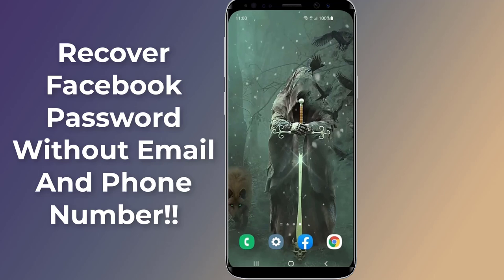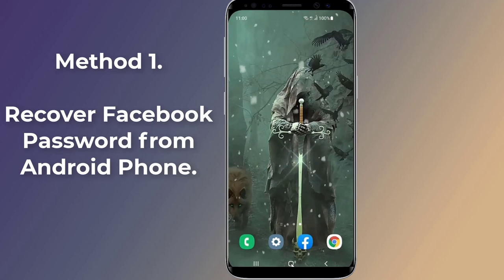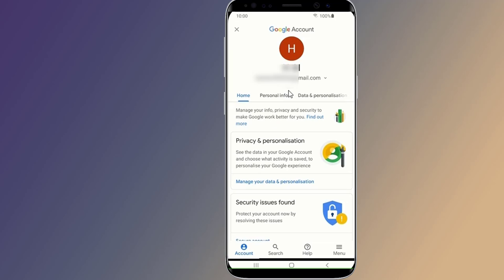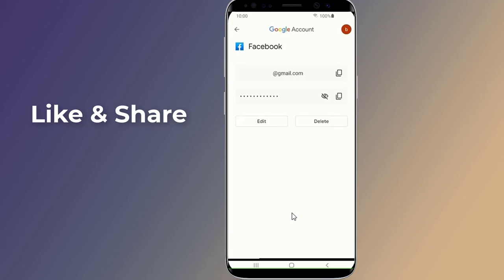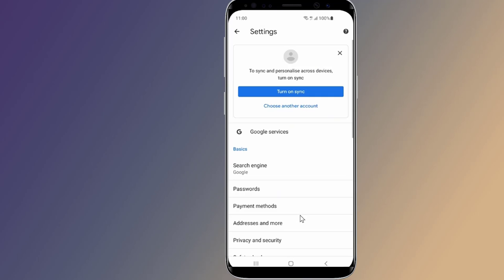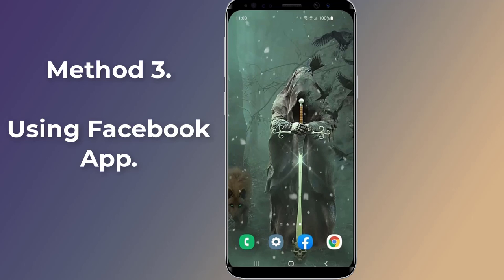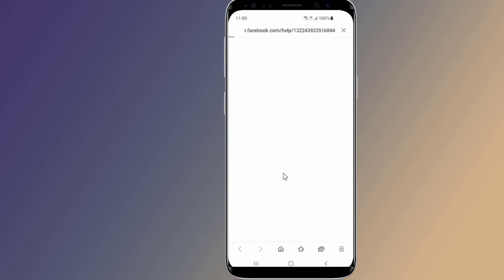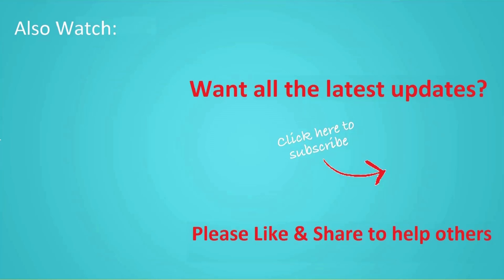How to Recover Facebook Password Without Email And Phone Number!! - Howtosolveit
How to recover facebook account password without email and phone number? Is it possible to retrieve Facebook Password Without Email And Phone Number? fb recovery without email and phone number or authentication code. Can you Reset Facebook password without email and phone number? Facebook password recovery without email and phone number.
Then, in this video I will show you three solutions to recover facebook password without email and phone number retrieve facebook password.
Solution One. Recover Facebook account Password from settings. If the password of your Facebook account is saved on your Android phone, then I will show you how to see Facebook password on Android so you can view your saved password. So, this is how to recover facebook password without email and phone number using saved facebook password on your phone.
Solution two. Check Your Browser Saved Passwords. If you have made your browser remember the passwords of websites, you might be able to recover your forgotten Facebook password by checking your browser’s saved passwords. Check how to view a saved facebook password in Google Chrome. So, this is how to recover facebook account password without email and phone number using saved facebook password on your browser.
Solution Three. Reset Facebook Password using the Facebook App. I can’t reset my Facebook password because I can't access the email or mobile phone number on my account. Use an alternate email or phone number to log in to facebook account.

How To See Sent Request on Instagram & How to Cancel Instagram Sent Request in new update!!